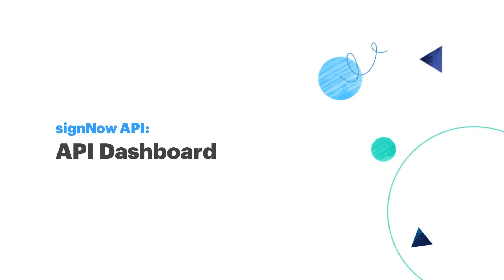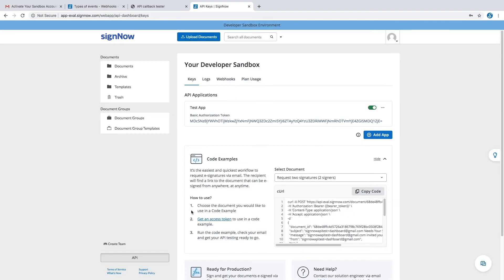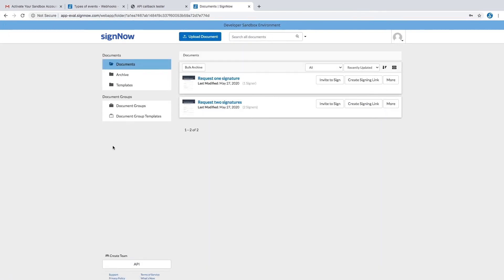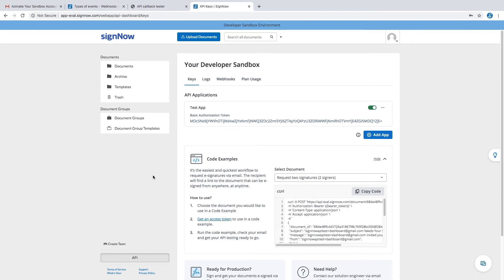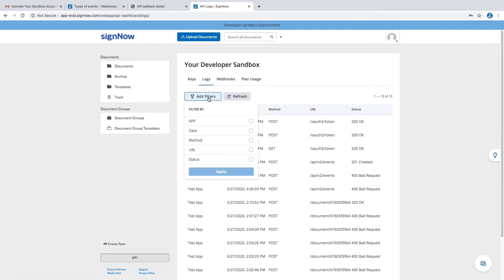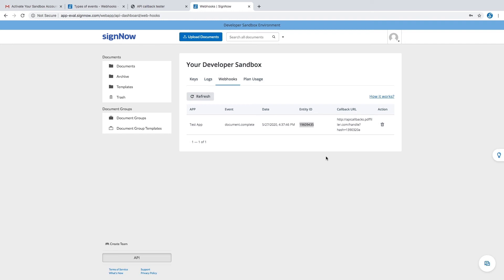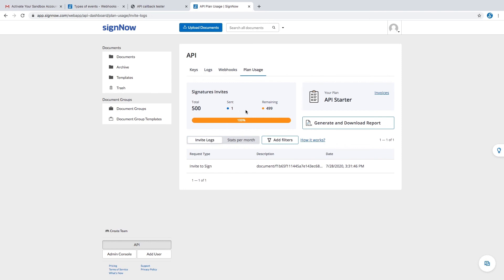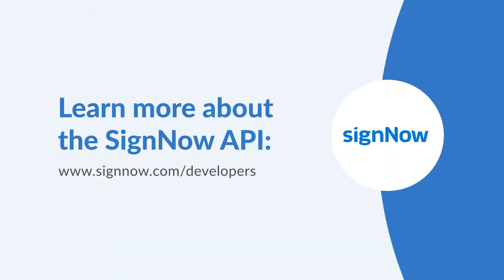SignNow API Video Tutorial: API Dashboard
Watch this video to explore different sections of the signNow API Dashboard and find out what they're for.

Discover how to ensure a seamless eSignature experience within your software products using the powerful and secure SignNow API. Enroll in the airSlate Academy course dedicated to the topic.